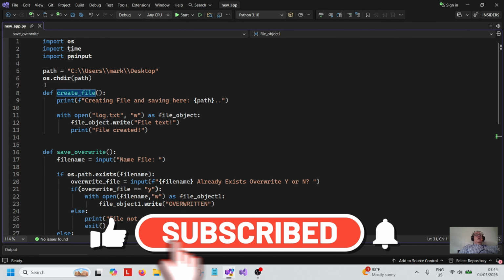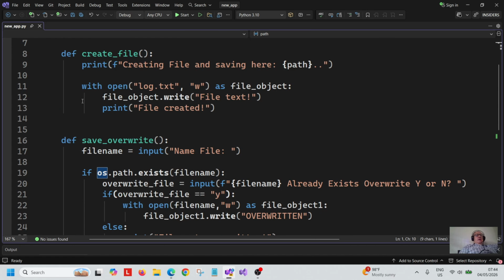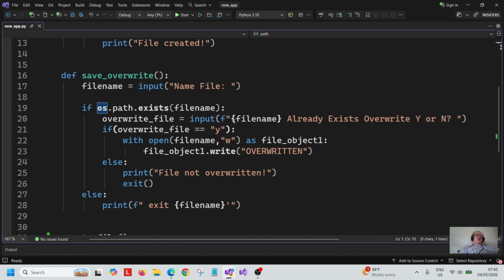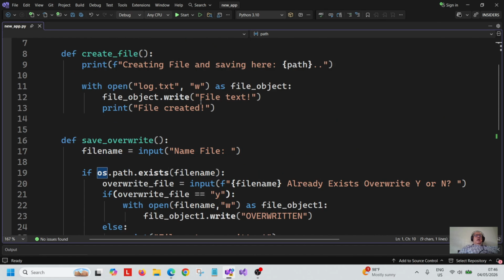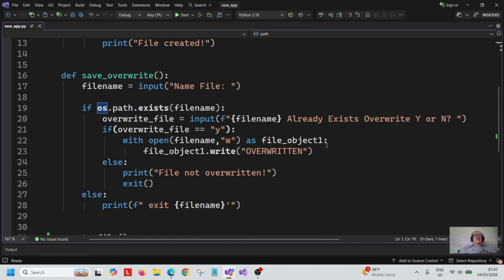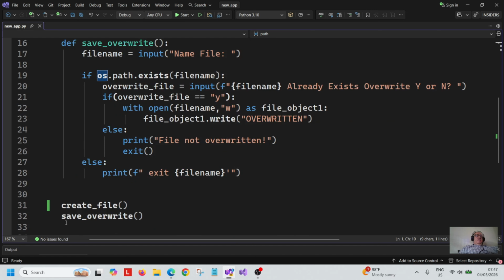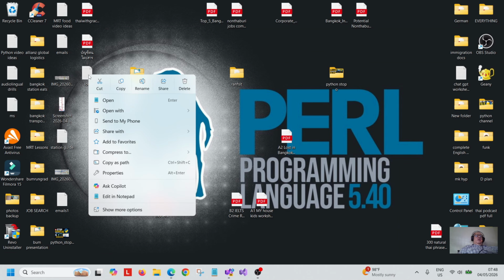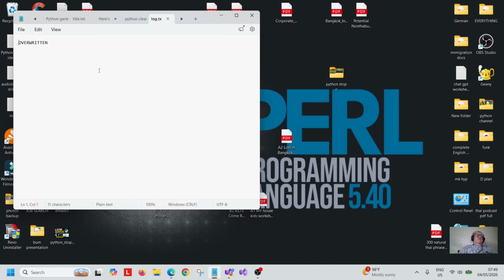Python File Overwrite Problem SOLVED (Never Lose Files Again) 2026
Are you accidentally overwriting files in Python without realizing it? This simple but powerful script fixes that problem instantly.

In this video, you’ll learn how to build a smart file-saving system where users enter a filename and—if it already exists—they’re given a clear choice: overwrite it or abort safely. No more lost data. No more mistakes.

This is a highly practical Python technique used in real-world scripts, automation tools, and file management systems.

What you’ll learn:

How to check if a file exists (os module)
How to safely handle file overwriting
How to add user input validation

If you're learning Python and want useful, real-world code that actually solves problems, this is for you.